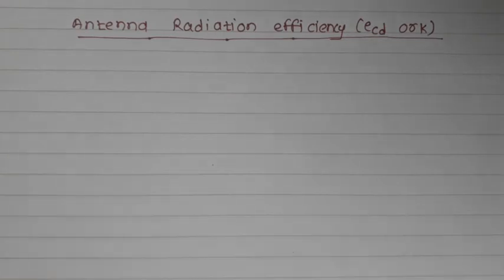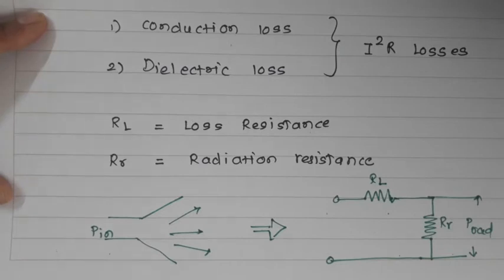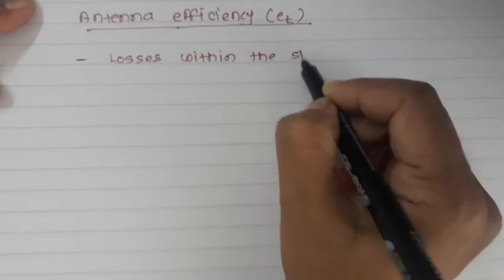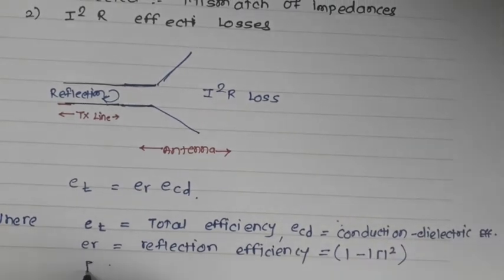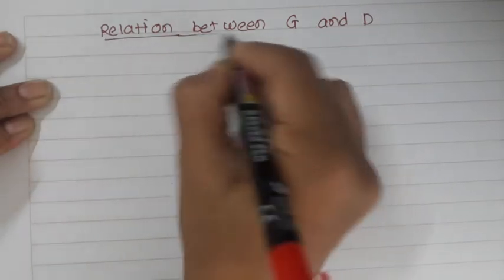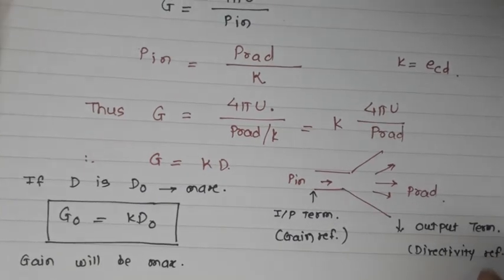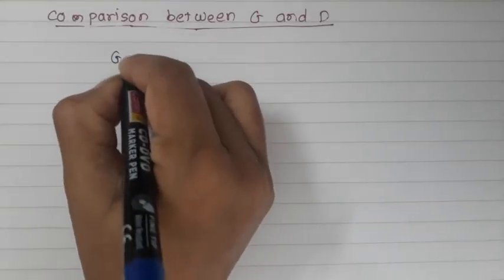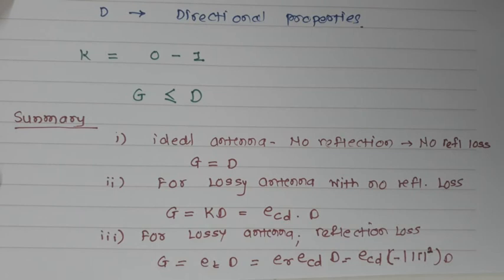Antenna radiation efficiency, antenna efficiency, gain of the antenna, relation and comparison.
This video lecture deals with the following points
Antenna radiation efficiency,
 antenna efficiency, gain of the antenna, relation and comparison of Gain and directivity.